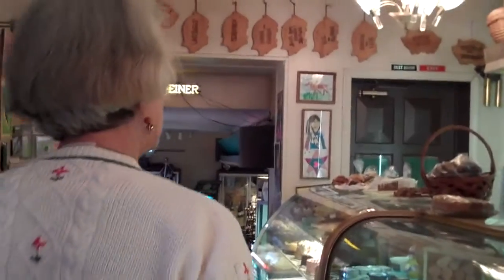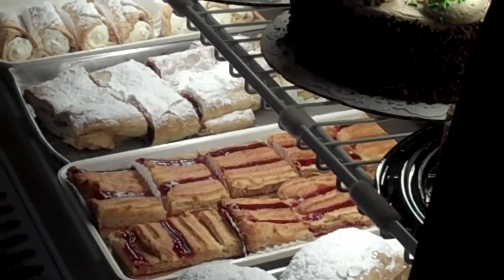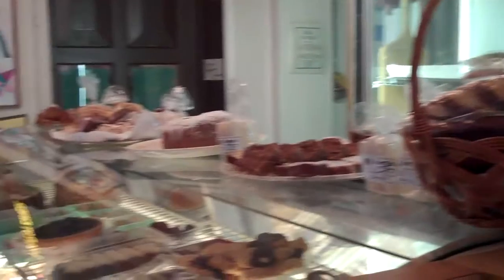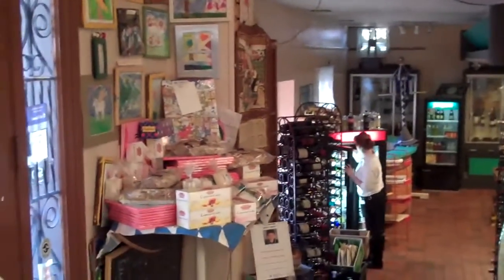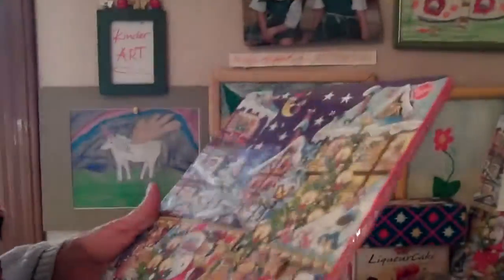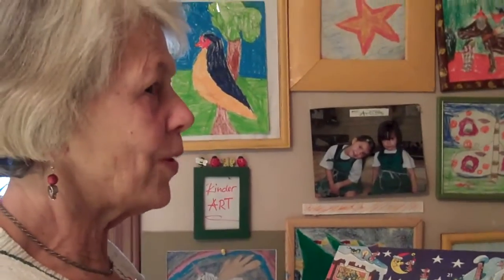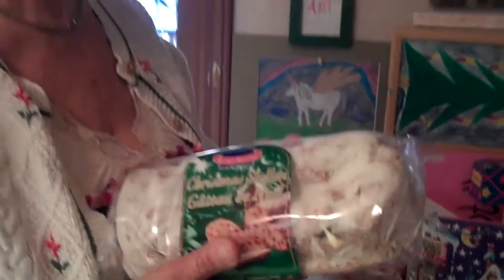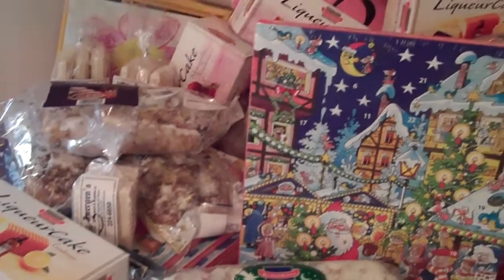German Village Tour One North Village Part Three